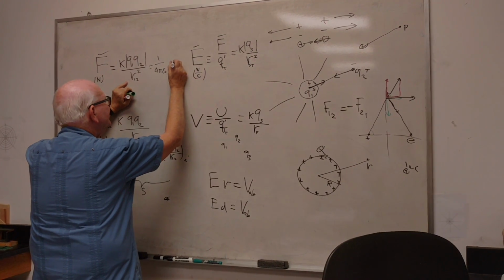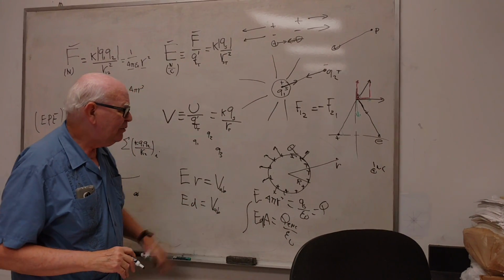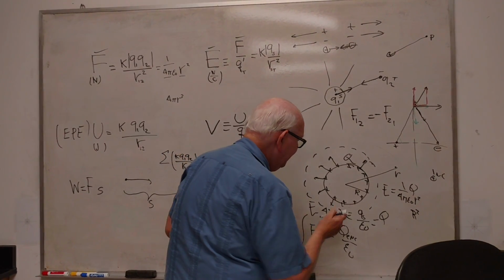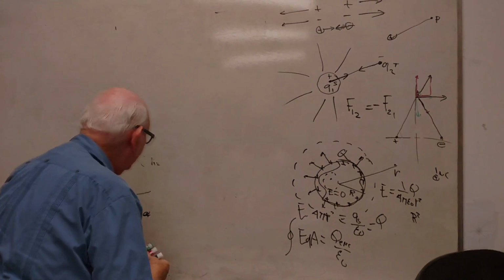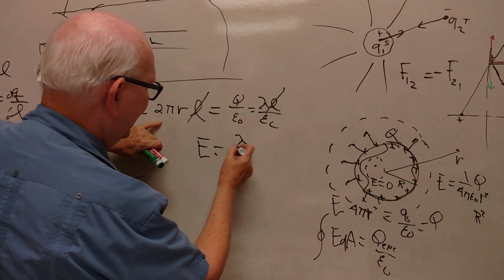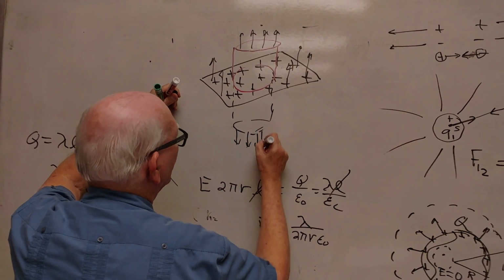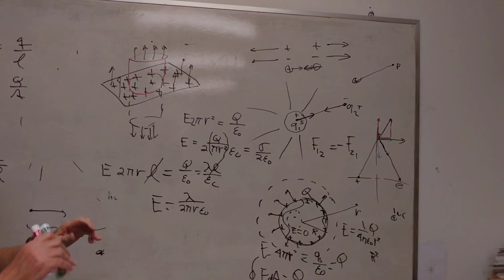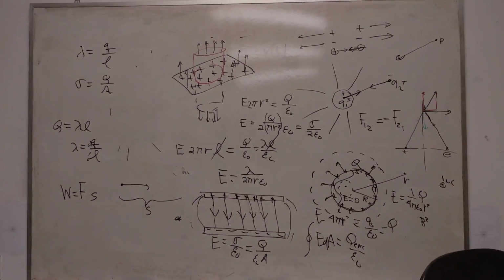Physics 2 electricity